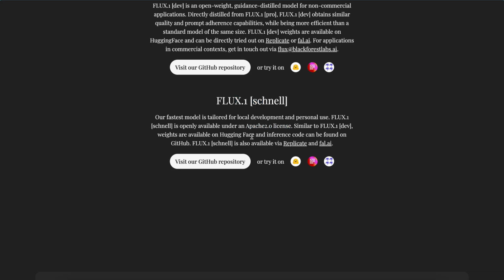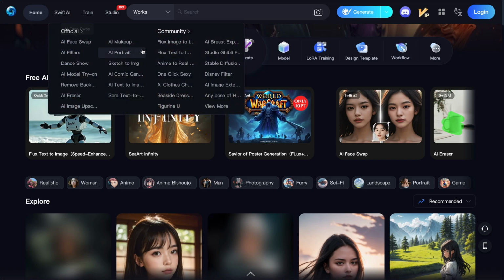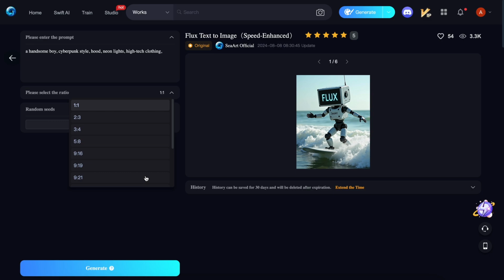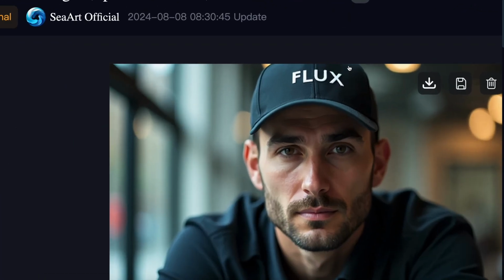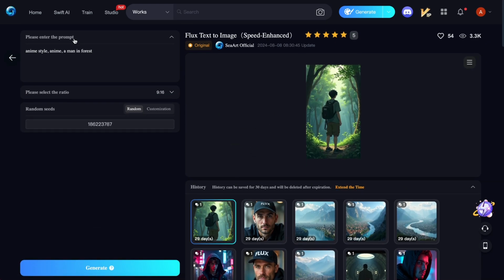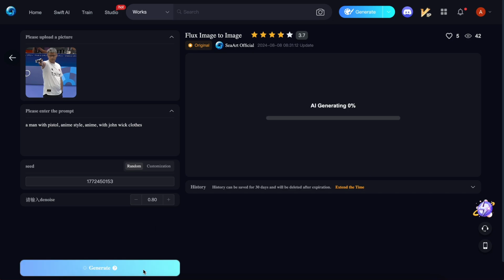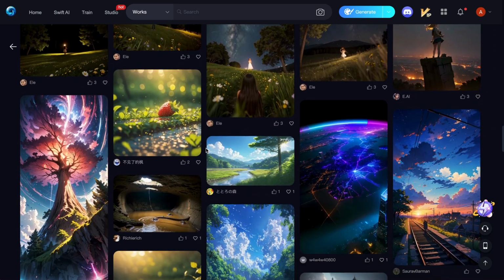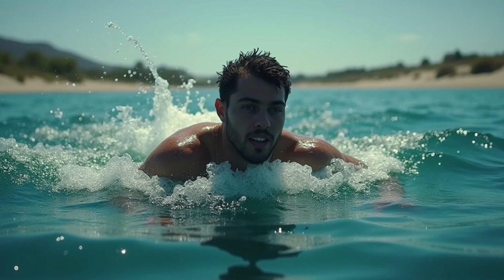SeaArt : Use FLUX-1 Schnell for FREE without GPU! (w/ Image-To-Image & No Installation Required)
In this video, I'll be telling you about a new Text-To-Image generator named Flux-1 Schnell that is fully opensource and beats Midjourney, Stable Diffusion-3 and every other text-to-image generator. I'll be telling you that how you can use it for FREE without GPU and for 100% FREE without any Installation. You can use it as a fully free alternative to Midjourney.

Key Takeaways:

🔍 Discover the Power of Flux-1: Flux-1 outperforms Stable Diffusion 3 and MidJourney in generating high-quality images, making it a must-try tool for AI enthusiasts.

🎨 Generate Stunning Images with SeaArt: Learn how to use SeaArt, a free AI platform that offers 150 daily credits, enabling you to create up to 50 AI-generated images effortlessly.

⚡ Fast and Easy AI Image Creation: SeaArt's Flux model makes AI image generation quick and easy, with features like text-to-image and image-to-image, perfect for creating realistic and anatomically correct visuals.

🖼️ From Text to Image with Flux: See how Flux can turn simple text prompts into stunning visuals, making it a top choice for creators looking for powerful AI tools to generate images.

🤖 Transform Your Memes into Art: Flux's image-to-image feature lets you transform any image into different styles, like anime or Pixar, with minimal effort, showcasing its versatility in AI art generation.

📈 No Need for MidJourney or Others: With Flux and SeaArt, you can achieve professional-grade image generation without relying on other platforms, making this the go-to tool for creators seeking high-quality, customizable AI art.

💡 Maximize Your Free Credits: Get the most out of SeaArt’s 150 daily credits to generate high-quality images for free, and explore affordable memberships for even more AI creative possibilities.

Timestamps:

00:00 - Introduction
01:07 - SeaArt AI (Flux-1 FOR FREE)
02:08 - Flux 1 Text To Image
04:06 - Flux 1 Image To Image
05:44 - Conclusion & My Generations
07:22 - Ending